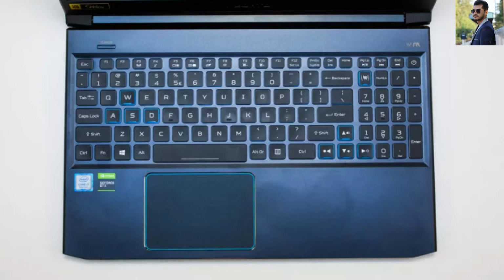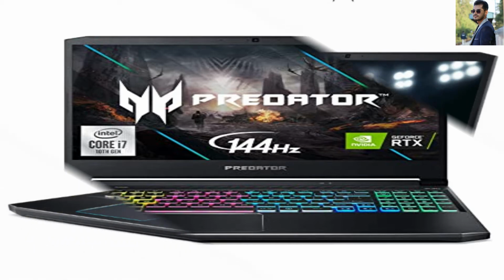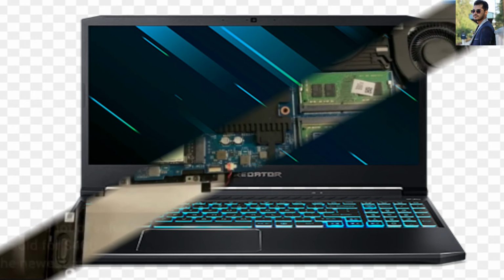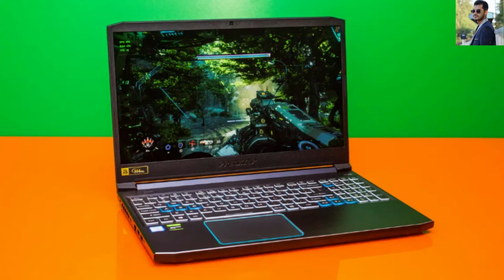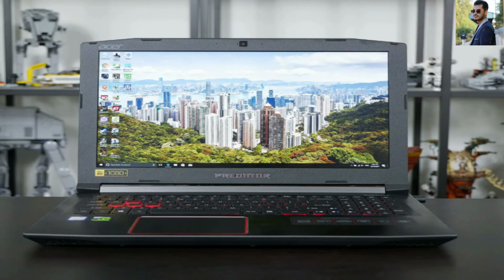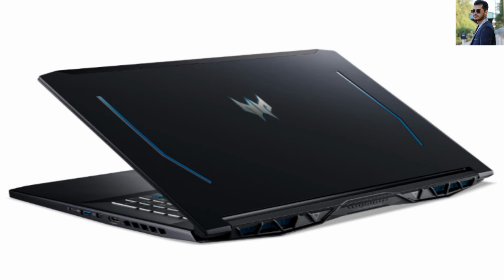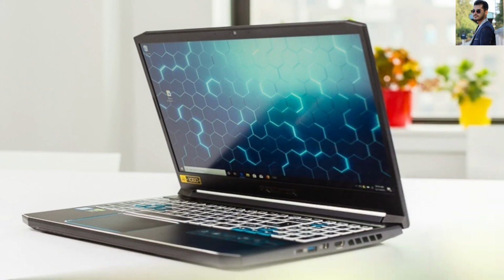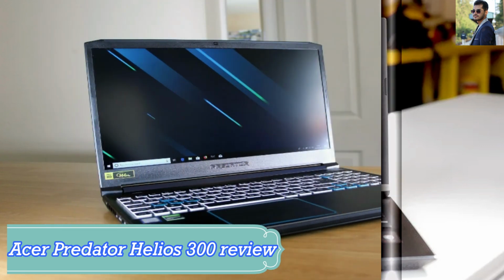Acer Predator Helios 300 Gaming Laptop, Intel i7 10750H, NVIDIA GeForce RTX 2060 6GB, 15 6 Full HD 1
Acer Predator Helios 300 Gaming Laptop, Intel i7-10750H, NVIDIA GeForce RTX 2060 6GB, 15.6" Full HD 144Hz 3ms IPS Display, 16GB Dual-Channel DDR4, 512GB NVMe SSD, Wi-Fi 6, RGB Keyboard, PH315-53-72XD
Visit the Acer Store
4.7 out of 5 stars    2,227 ratings | 401 answered questions
Price: $1,173.15 + $273.09 Shipping & Import Fees Deposit to Bangladesh Details
Graphics Description: RTX 2060

RTX 2060

RTX 2070 Max-Q

Capacity: 15.6-inch 144Hz

15.6-inch 144Hz

15.6-inch 240Hz

17.3-inch 144Hz

Style: Notebook Only

Backpack bundle

Headset bundle

Mouse bundle

Mousepad bundle

Notebook Only

Brand Acer
Operating System Windows 10 Home
CPU Manufacturer Intel
Screen Size 15.6 Inches
Computer Memory Size 16 GB
10th Generation Intel Core i7-10750H 6-Core Processor (Up to 5.0 GHz) with Windows 10 Home 64 Bit
Overclockable NVIDIA GeForce RTX 2060 with 6 GB of dedicated GDDR6 VRAM
15.6" Full HD (1920 x 1080) Widescreen LED-backlit IPS display (144Hz Refresh Rate, 3ms Overdrive Response Time, 300nit Brightness & 72% NTSC)
16 GB DDR4 2933MHz Dual-Channel Memory, 512GB NVMe SSD (2 x M.2 slots | 1 Slot open for easy upgrades) & 1 - Available Hard Drive Bay
4-Zone RGB Backlit Keyboard | Wireless: Killer Double Shot Pro Wireless-AX 1650i 802. 11ax Wi-Fi 6 | LAN: Killer Ethernet E2600 10/100/1000 Gigabit Ethernet LAN | DTS X: Ultra-Audio | 4th Gen All-Metal AeroBlade 3D Fan
Connectivity technology: Bluetooth